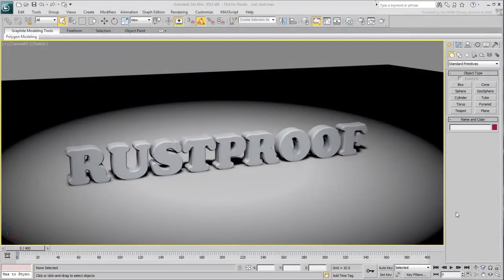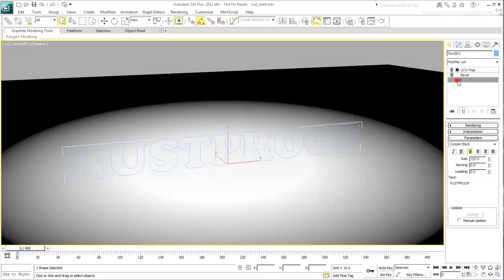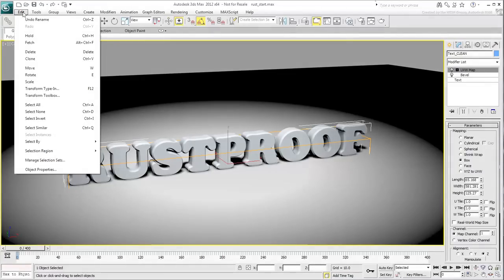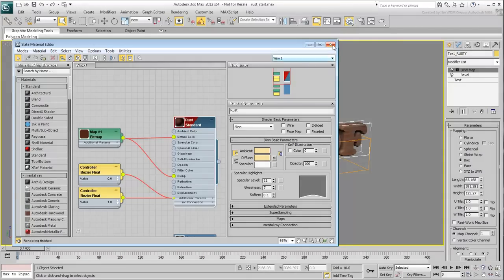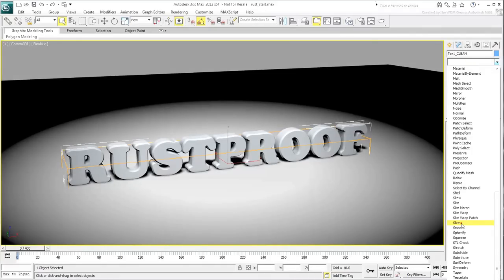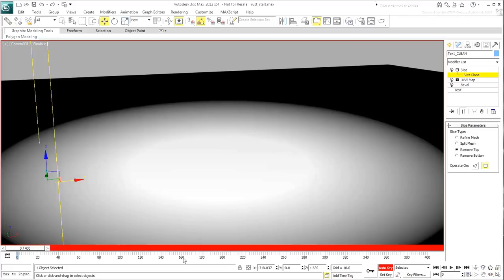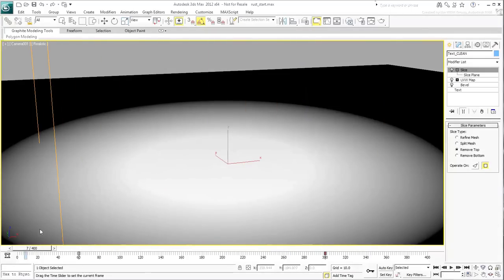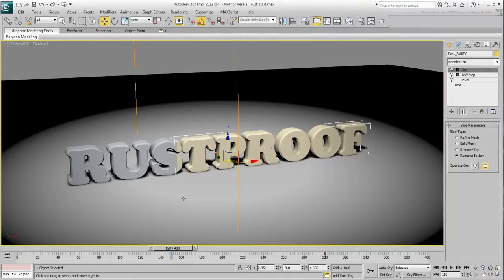Animating Text in 3ds Max - Part 1 - Using Particles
In this tutorial, learn how to use a particle system to linearly break away a line of text to display another one underneath it, with a different material applied. The effect is to break away a layer of rust to expose a clean-metal object. In this Part 1 movie, you explore the scene you will work on and define some basic parameters.

Level: Intermediate
Recorded in: 3ds Max 2012